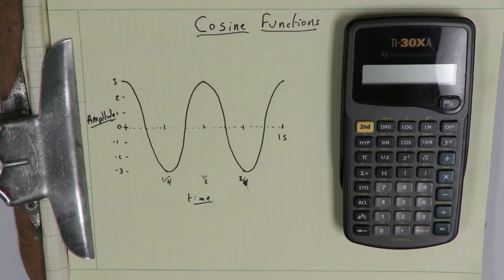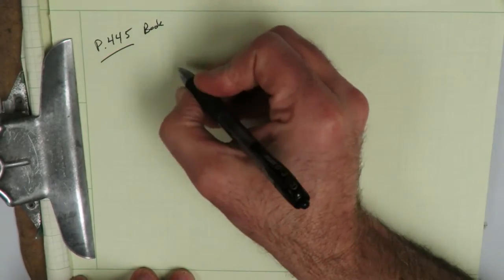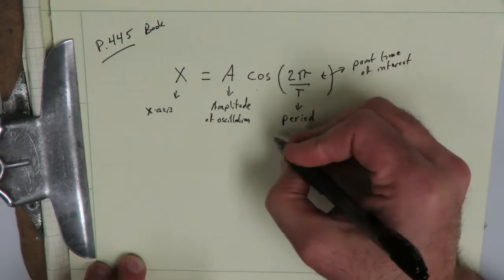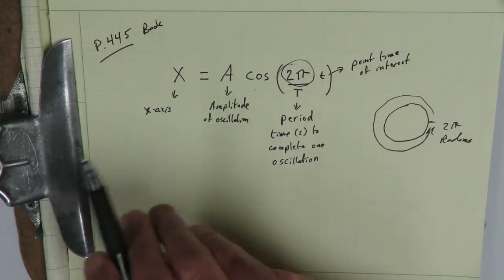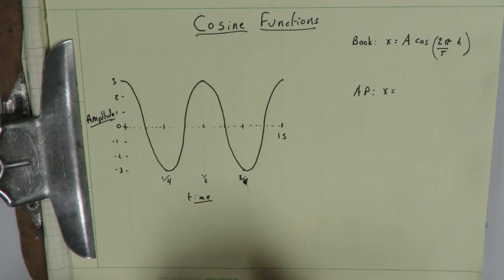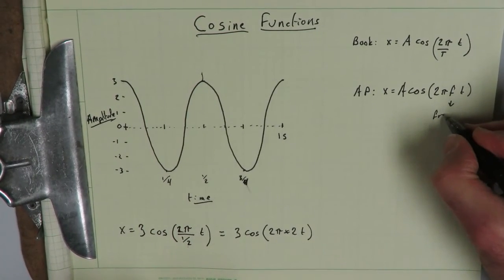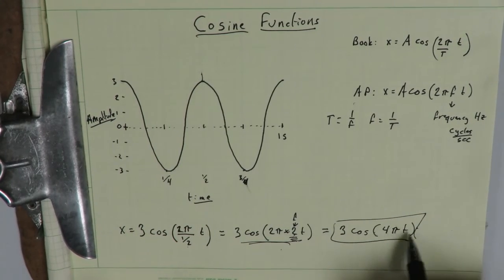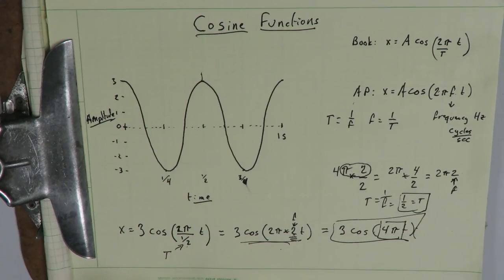AP Cosine Functions Part 1 of 2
Part 1 of what College Board wants you to know and do with cosine functions.